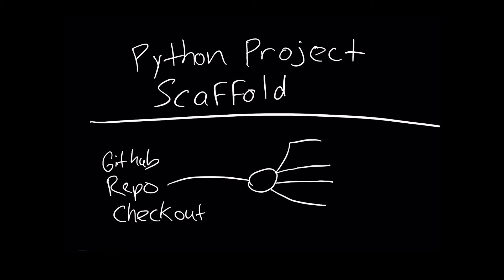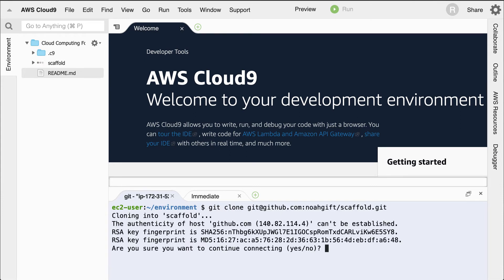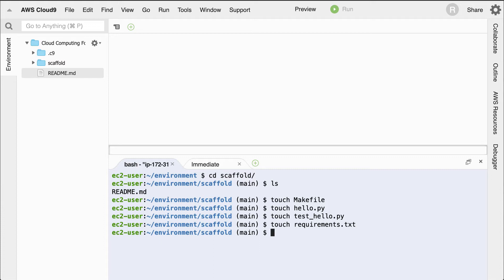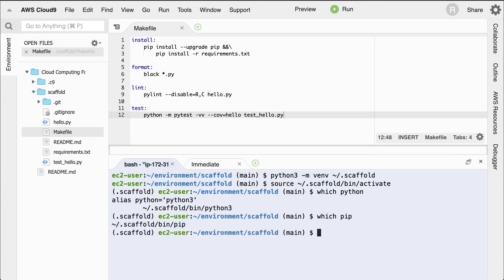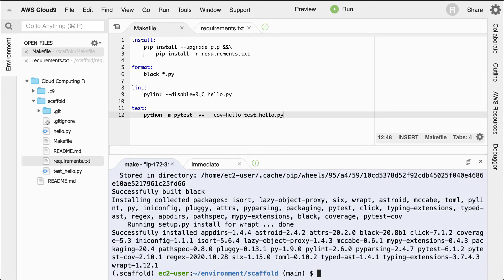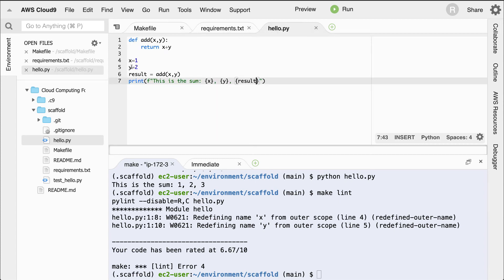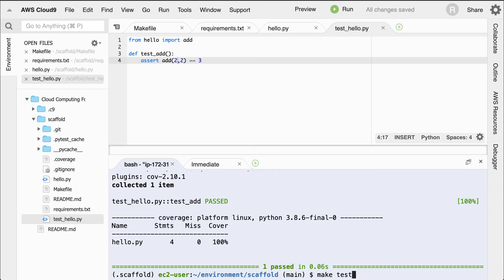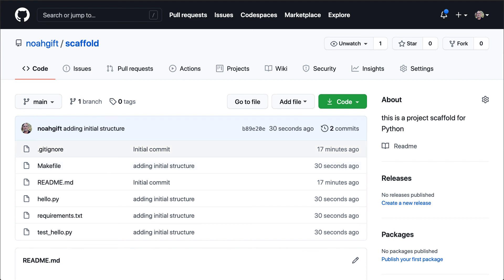Construct a Python Project Scaffold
Learn to create a repeatable project scaffolding for a Python project. If you enjoyed this video, here are additional resources to look at: